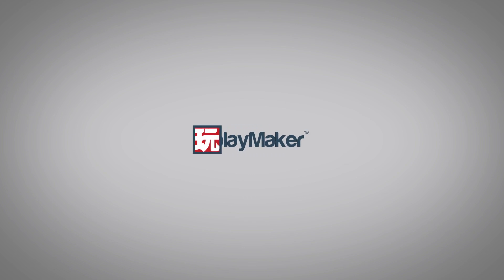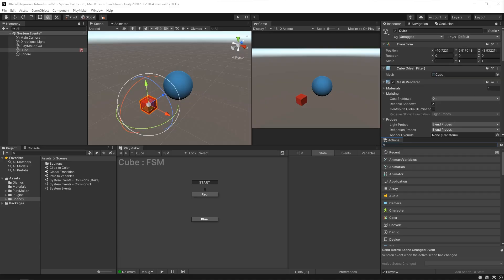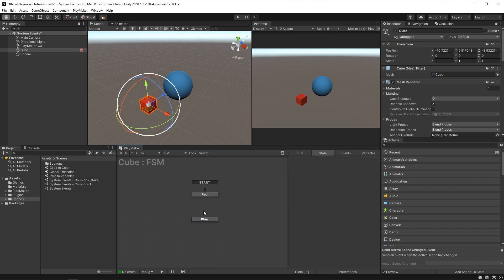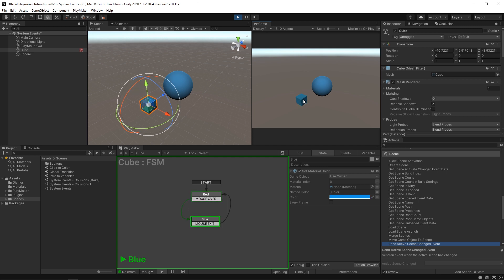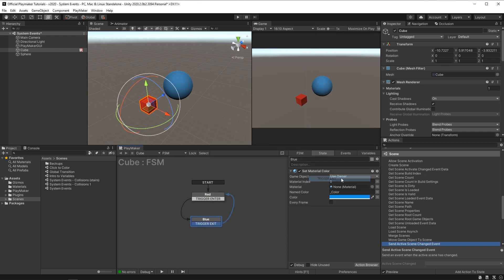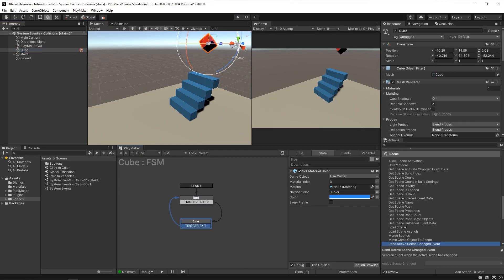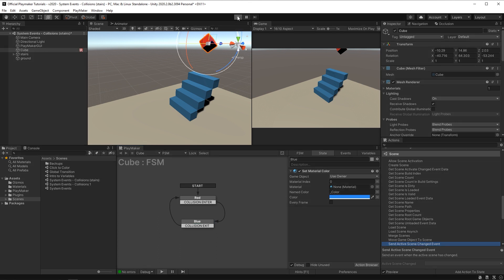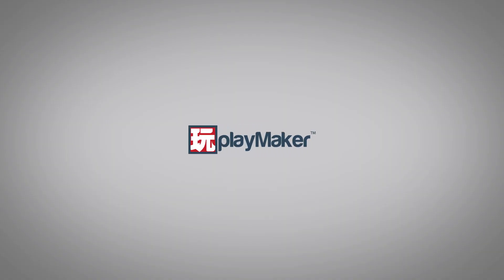System Events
In this video, you will learn how events, transitions, and states work together. You'll also learn how to make changes when the mouse is or is not over an object, how to make changes when two objects enter and exit each other, and how to make changes when objects are or are not colliding with each other.

NOTE: If using URP or HDRP set NamedColor to _BaseColor instead of _Color

(pending triggers video)

Timestamps
00:00 - Intro
00:07 - Events, transitions, and states
00:26 - System events
01:10 - Adding system events (MOUSE OVER and MOUSE EXIT)
01:50 - Adding system events (TRIGGER ENTER and TRIGGER EXIT)
02:52 - Adding system events (COLLISION ENTER and COLLISION EXIT)